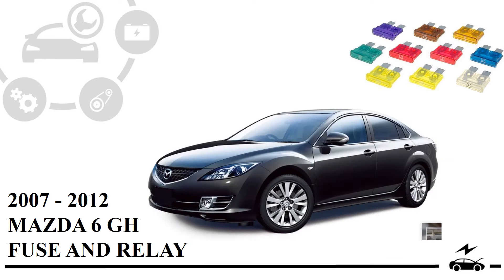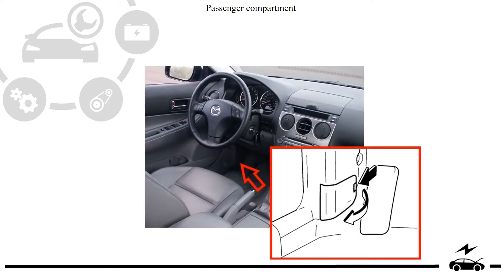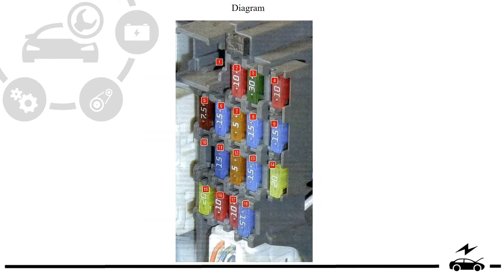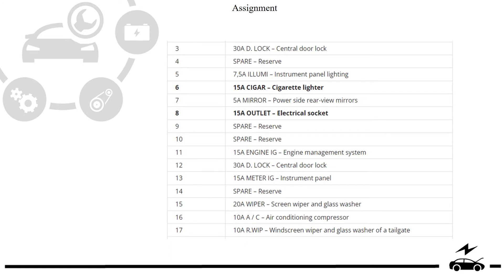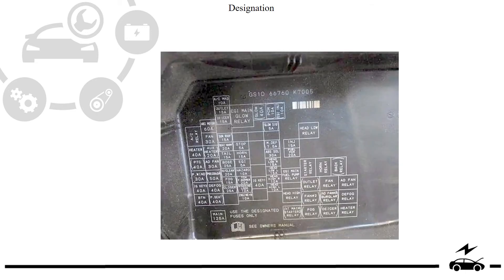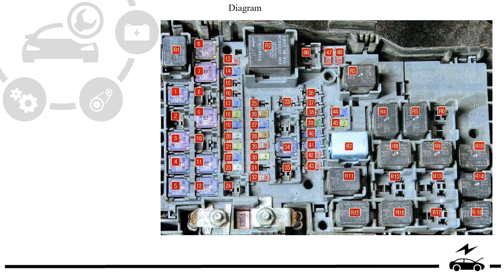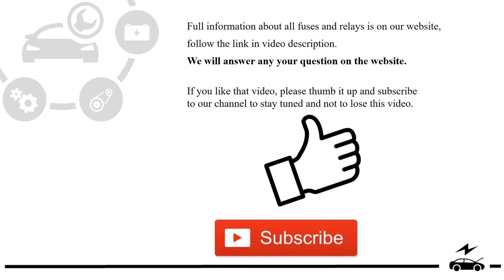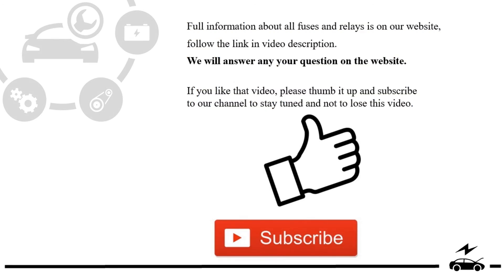Fuse box diagram Mazda 6 gh and relay with assignment their location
Locations of fuse blocks and relays Mazda 6 gh (2nd generation) with box diagrams and the functions of their elements. Cigarette lighter fuse.